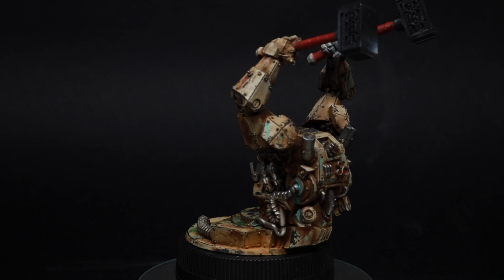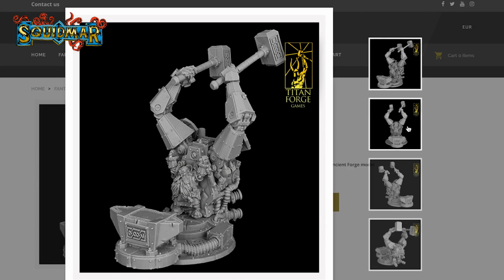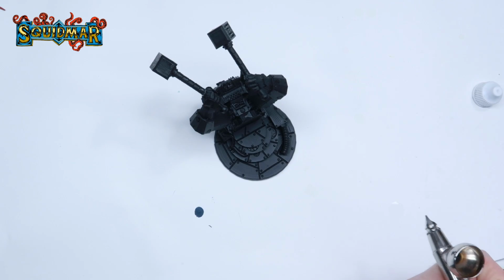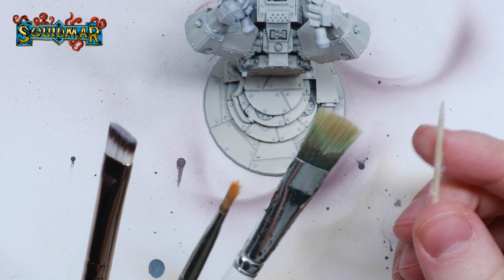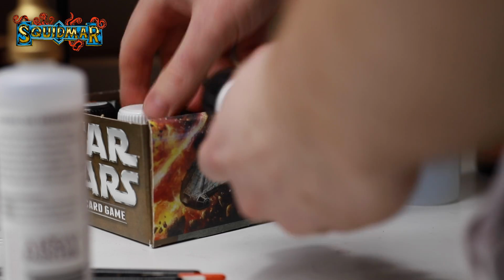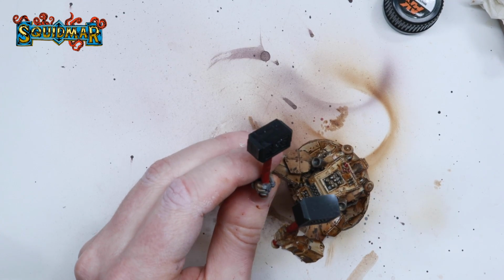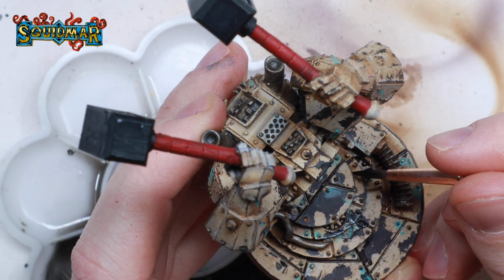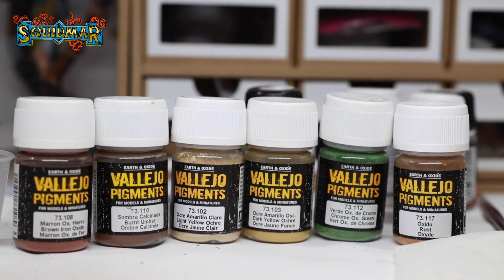Weathering Miniatures Made Easy - Painting Miniatures with oil & enamel paint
Weathering miniatures, using paints different than the classic acrylics can seem daunting. In this weeks video I will try to make it less frightening for you. Showing you how you can weather miniatures, warhammer and scale models using enamel washes, oil paints and crackle medium (worn effects). Sit back and enjoy the process and maybe you'll feel comfortable enough to try it out yourself.

🖌️Pick up the paints used in the video - Reference code for extra store credit: EMI7383

The brush i use - Raphael 8404.

Anycubic i3 Mega (the 3D printer i use)

AK Interactive - Worn Effects Fluid
AK Interactive - Brown Streaking Grime for Red Hulls
AK Interactive - White Spirit
AK Interactive - Odourless Turpentine
AK Interactive - Streaking Grime
AK Interactive - Rust Streaks

Vallejo Pigments - Burnt Sienna
Vallejo Pigments - Dark Red Ocre
Vallejo Pigments - Chrome Oxide Green
Vallejo Pigments- Light Yellow Ocre
Vallejo Pigments - Rust

Painting miniatures for your warhammer & d&d games. Age of sigmar and warhammer 40k. Space Marines, Space Wolves, Stormcast Eternals, beastclaw raiders, ogor mawtribes, cities of sigmar, chaos space marines, painting scale models, miniature busts! How to paint NMM. How to paint warhammer, how to paint d&D figures.